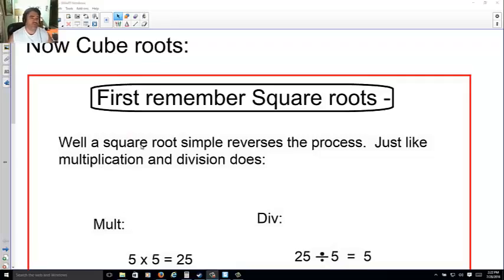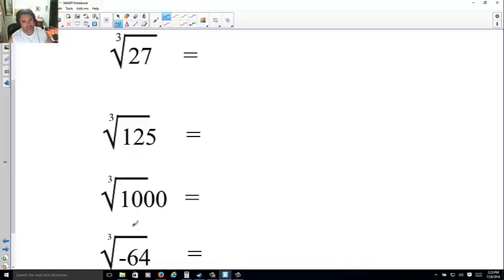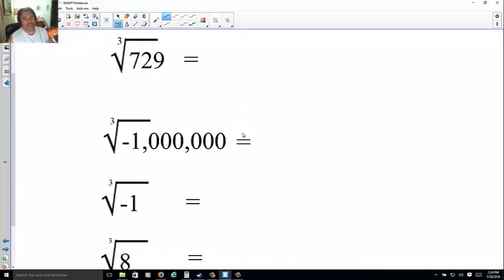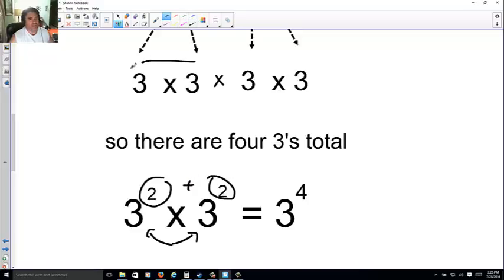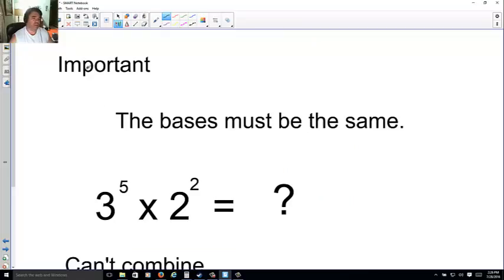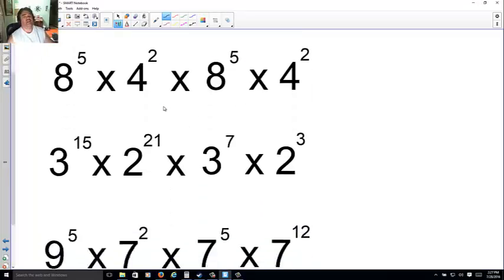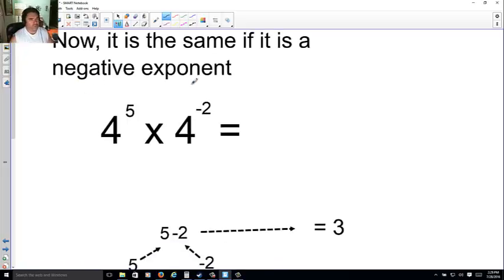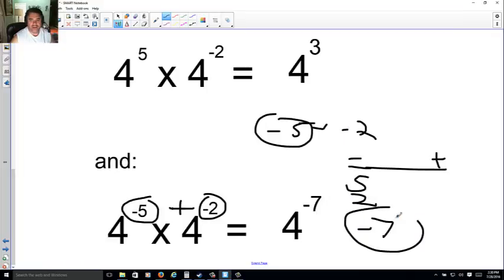1.2D Common Core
cube roots and a whole lot more!